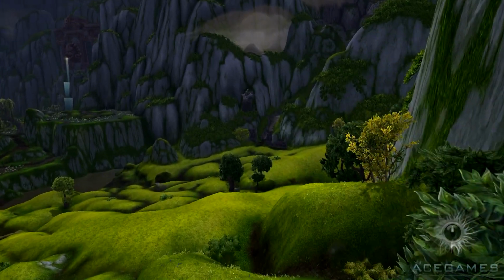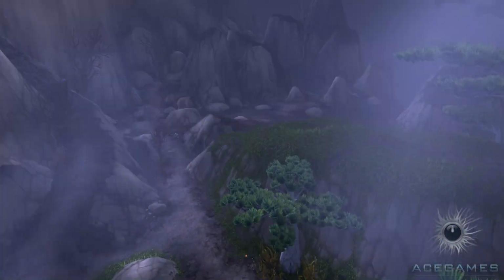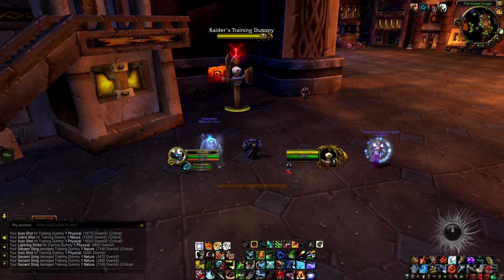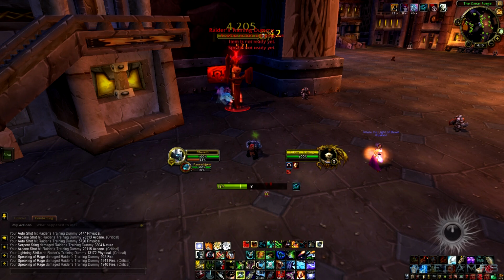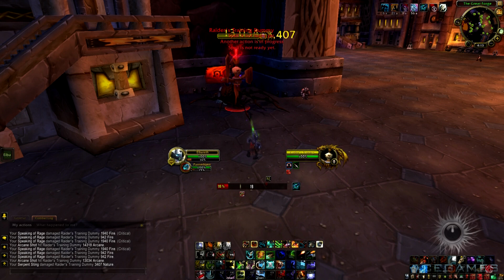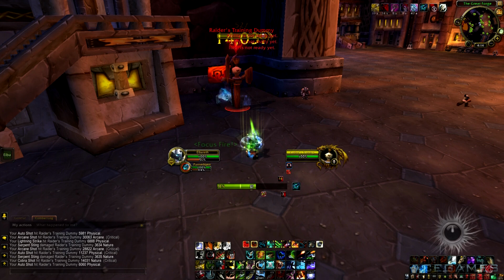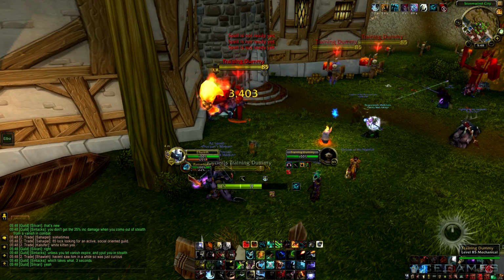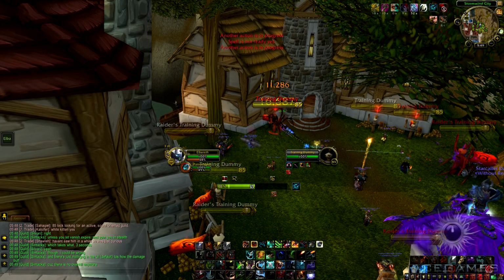WoW Hunter - 5.0.4 Guide - Ft. Elbareth!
Elbareth is back with a quick guide on how to play a hunter in the new patch 5.0.4! Watch the video to learn the new rotation,spec, glyphs and more!